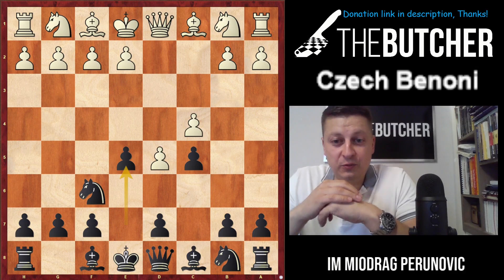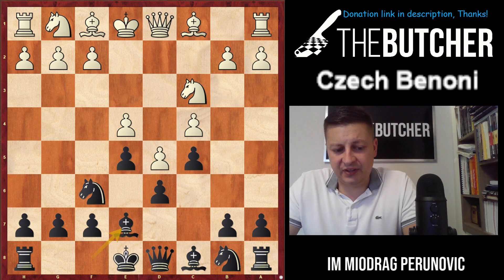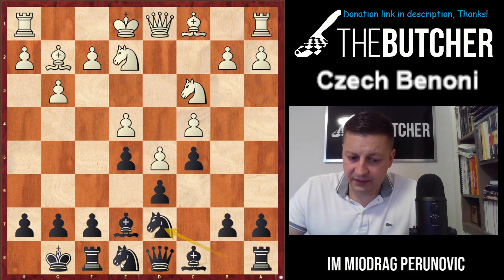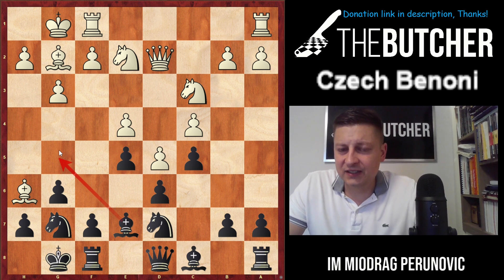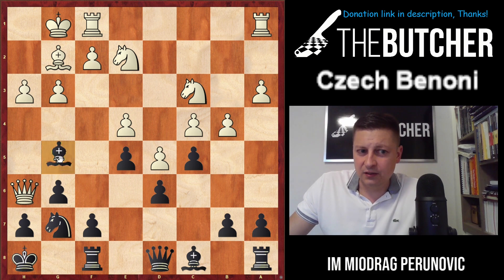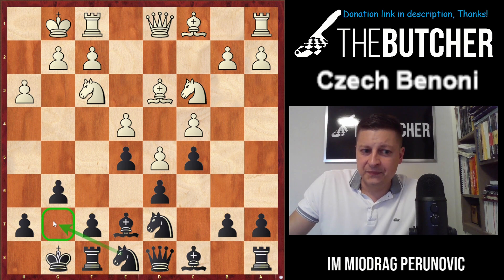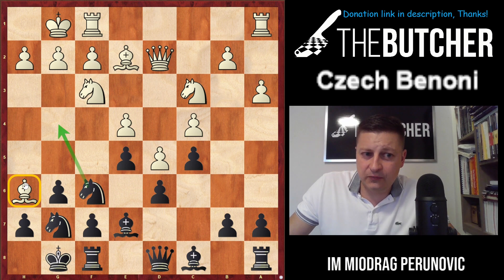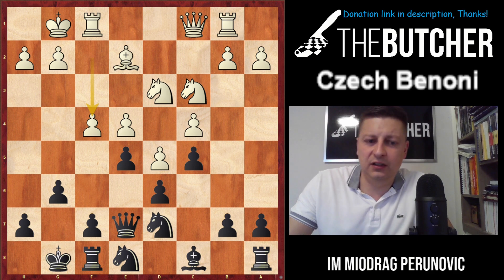How to Play The Czech Benoni | Step by Step!!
Chess Opening:
Benoni Defense - Czech Variation:

1.d4 Nf6
2.c4 c5
3.d5 e5
4.Nc3 d6
5.e4 Be7

0:00 Intro
1:56 6.g3
7:13 6.Bd3
8:18 6.Nf3